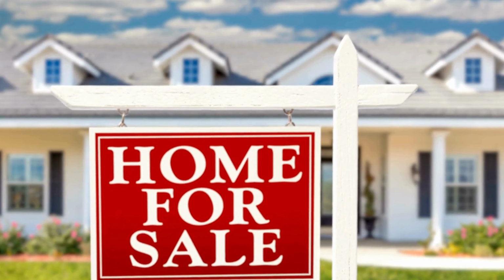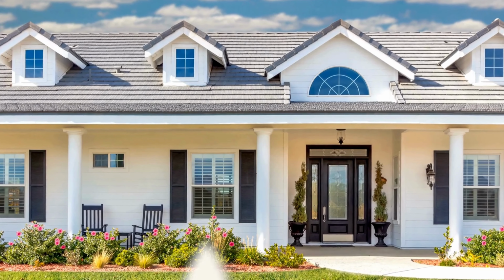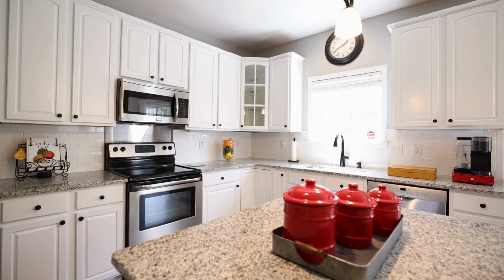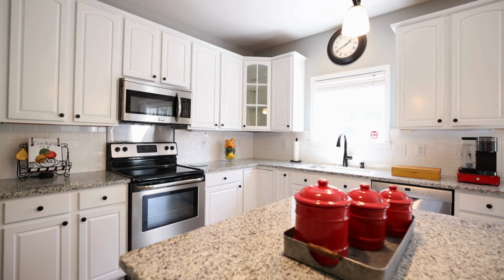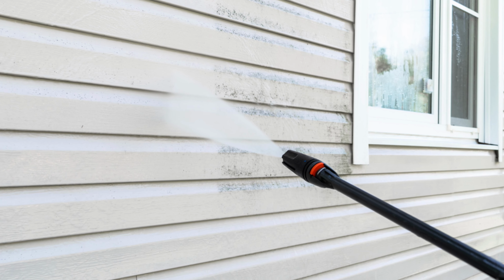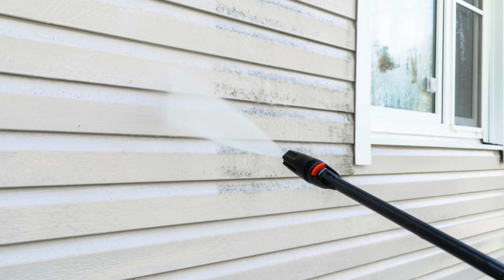LISTING Your House? 3 CRUCIAL Updates for Top Dollar!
Thinking about selling your home but feel like it needs a little TLC before hitting the market? With the real estate market shifting toward buyers, it's no longer enough to list your property "as-is" and expect top dollar. In this video, I’ll share the top 3 strategies to help you maximize your home’s value and attract the best offers. Plus, stick around until the end for an exclusive bonus tip you won’t want to miss!

⭐ Stay ahead in the New Hampshire Real Estate Market! ⭐
Sign up for my weekly newsletter for updates on market trends, new listings, mortgage rates, and more:

👉 Book a FREE consultation with me today!

Hi, I’m Shane Moynihan! I’m a real estate agent and investor based in Keene, New Hampshire, with Realty ONE Group. Whether you're selling your home for top dollar, buying your dream house, or building a real estate investment portfolio, I’m here to guide you every step of the way. As a lifelong New Hampshire native, I’m passionate about helping others find their perfect home in the state I love.

💬 Considering selling, buying, or investing in real estate in New Hampshire? Don’t hesitate to reach out—I’d love to help!